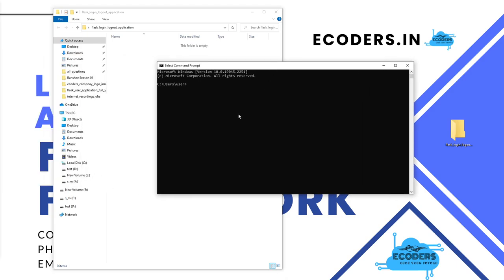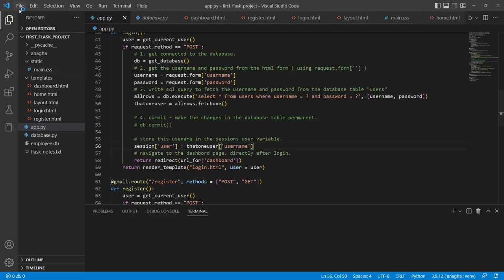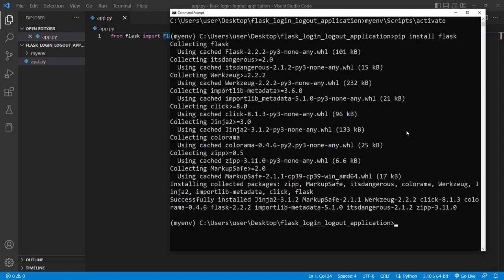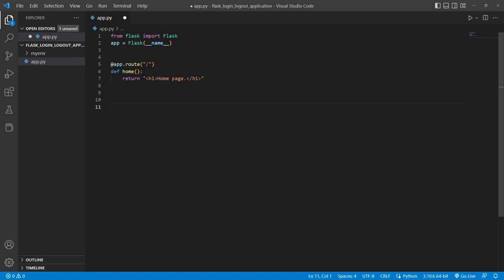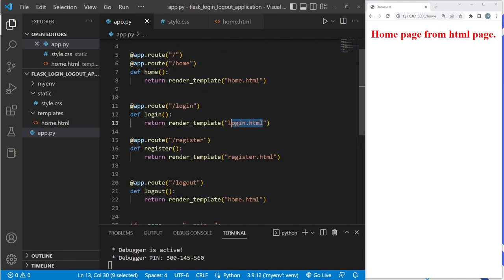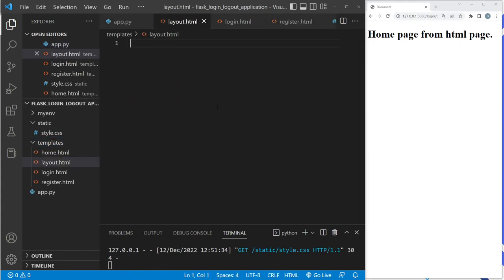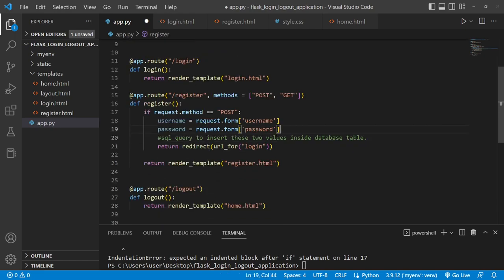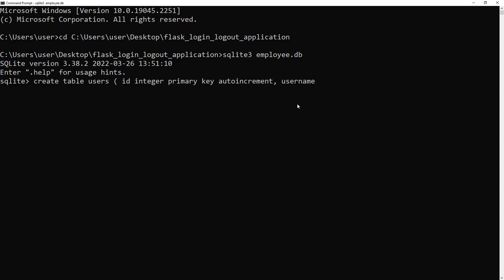26 login logout application with user authentication using flask framework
login logout application using flask framework, for front end html, css, bootstrap, mysql for backend